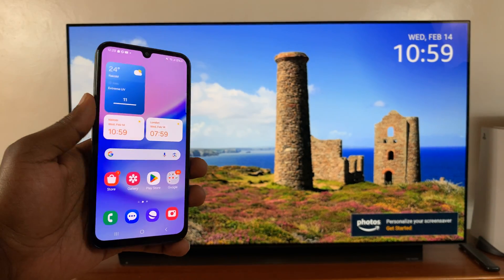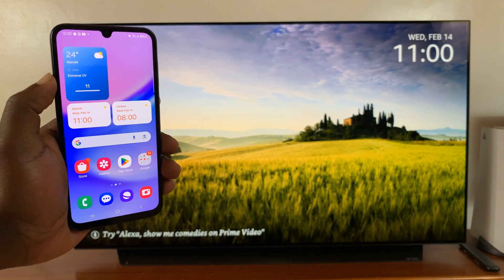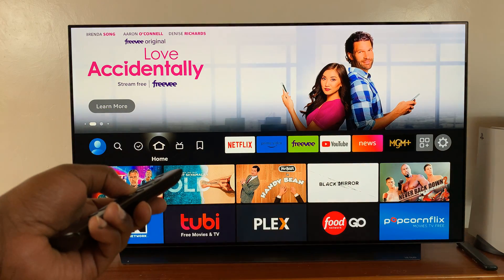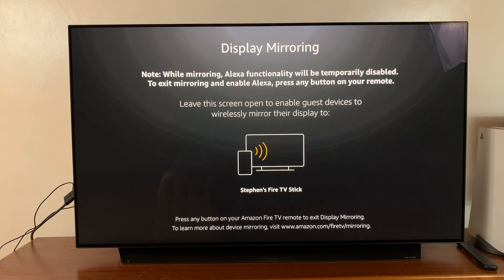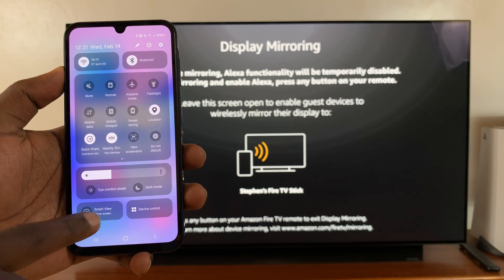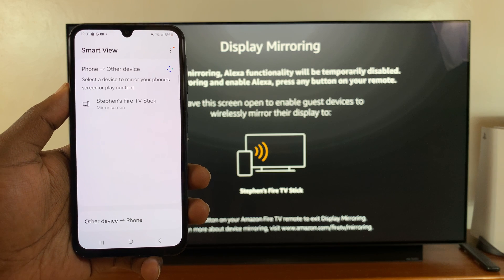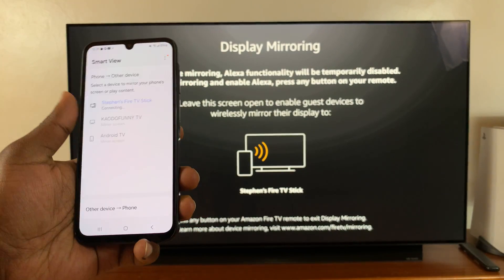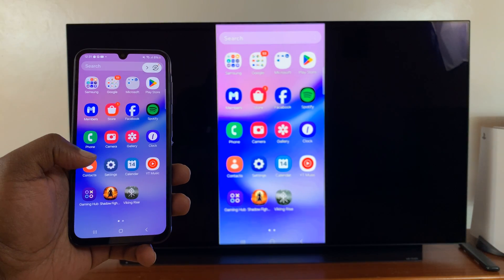How To Wirelessly Screen Mirror Samsung Galaxy A15 To Amazon Fire TV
Learn How To Wirelessly Screen Mirror Samsung Galaxy A15 To Amazon Fire TV.

Screen mirroring allows you to display your phone's content, including photos, videos, games, and apps, directly on your Fire TV for a larger viewing experience. Whether you're sharing memorable moments with friends and family or enjoying your favorite media on the big screen, this guide has you covered.

In this tutorial, we'll walk you through the entire process of setting up screen mirroring between your Galaxy A15 and Amazon Fire TV. No need for cables or additional hardware – just your phone and your Fire TV!

1. Ensure both your Galaxy A15 and Amazon Fire TV are connected to the same Wi-Fi network. On your Amazon Fire TV remote, long press on the home button and from the menu that appears, select Mirroring.

2. On your Samsung Galaxy A15, swipe down from the top of the screen to access the Quick Settings menu. Tap on "Smart View" to begin searching for available devices.

3. Select your Amazon Fire TV from the list of available devices. Once connected, your Samsung Galaxy A15 screen will be mirrored onto your Amazon Fire TV.

Cell Phone Tripod Adapter